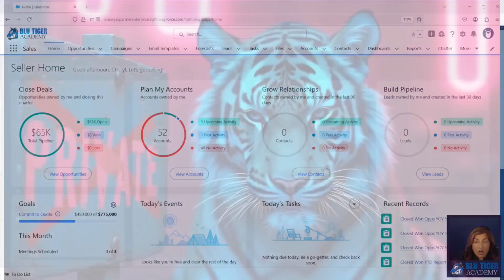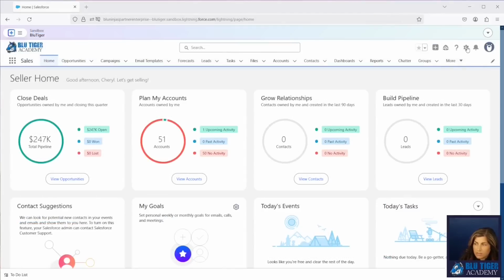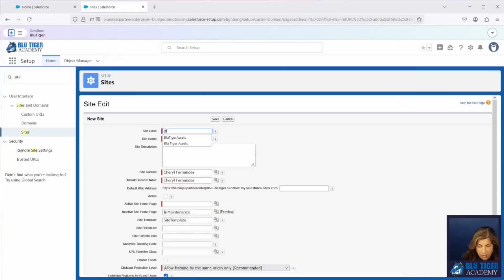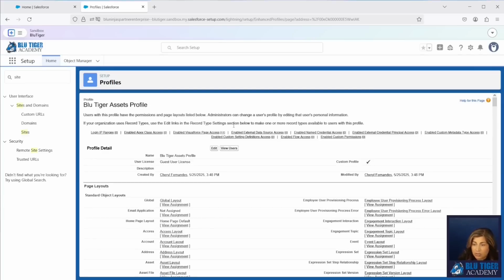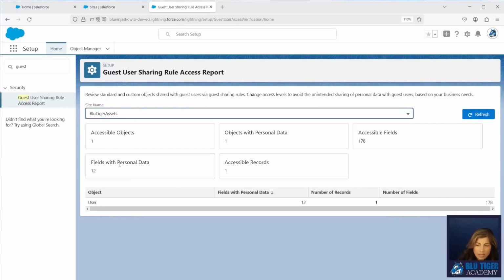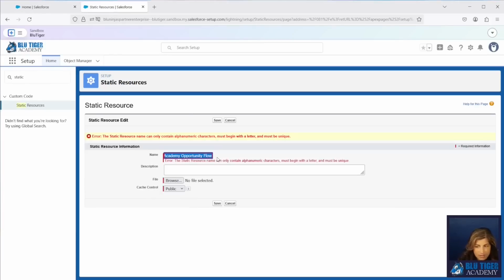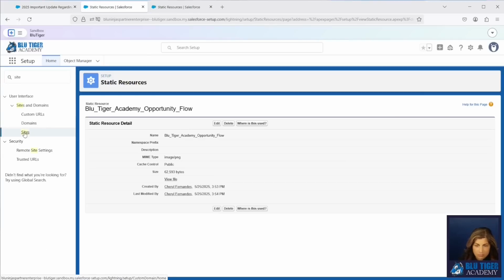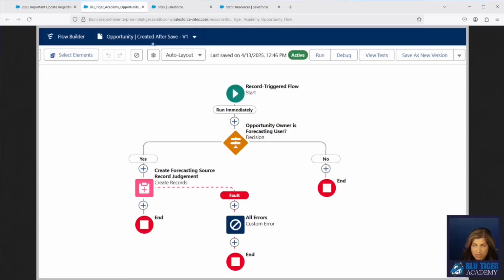Salesforce Sites.com - How to Store Public Facing Digital Assets on Salesforce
Business Problem:
Our company faces challenges when the marketing team removes or relocates digital assets that are referenced in Salesforce email notifications or other configurations, resulting in broken links and a poor customer experience. We have a few public assets that we would like to easily store, manage and share on Salesforce. Our company does not have a file hosting option like Amazon S3, Google Cloud Storage, etc. We just want the user to be taken to a URL without having to create an account on Dropbox or other application to see the file.

This solution is great for smaller companies who just need to store a couple of files and share them to their customers.

Solution:
Store digital assets in Salesforce Static Resources and serve them through Force.com sites to:

 • Create a stable repository independent of marketing website changes
 • Maintain persistent URLs that won't break when referenced in emails
 • Reduce dependency on cross-departmental coordination for email assets
 • Perfect for small assets: logos, PDFs, images, etc.

This approach ensures email notifications consistently display properly formatted content with functional links regardless of changes to the corporate website.

Limitations:
 • Files must be 5 MB or smaller
 • Only admins/developers can upload files to Static Resources
 • Static resources do not support versioning like Salesforce Files do
 • Cannot search Static Resources in Salesforce
 • Maximum 500,000 page views per month for Enterprise editions
 • Not available in Essentials or Professional editions

You will learn:
 - How to enable and configure a public site using Sites.com
 - How to configure permissions for your public site
 - How to use Static Resources to store digital assets
 - Limitations with using Static Resources and Sites.com

0:00 Intro
0:33 Overview of Solution
2:53 Limitations with Static Resources
3:24 Enable Sites.com & Create New Site
5:15 Remove Permissions from Site Guest User Profile
5:57 Guest User Sharing Rule Access Report
6:47 Create Static Resource
8:22 Create URL for Email Template to Static Resource
9:05 How to Test URL is Public
9:54 Wrap-up

Songs:
A Game for Three
Bathtub Explorations
Crown Heights Stories
Earthrise From Mars